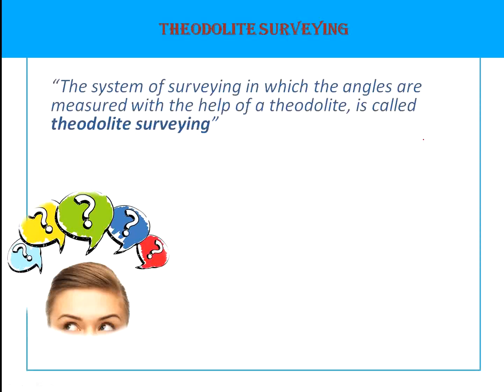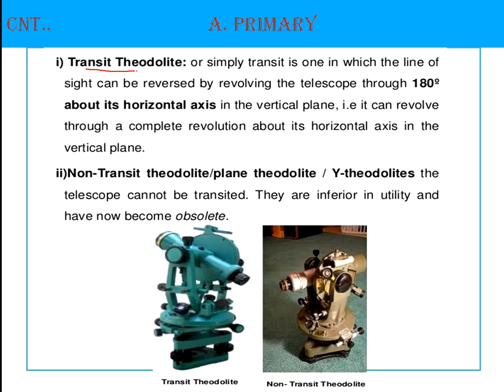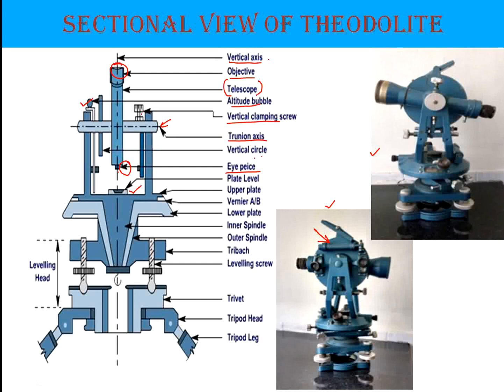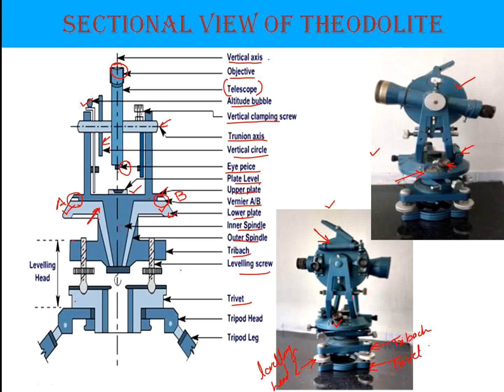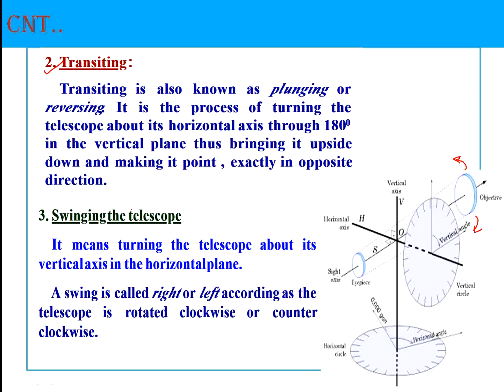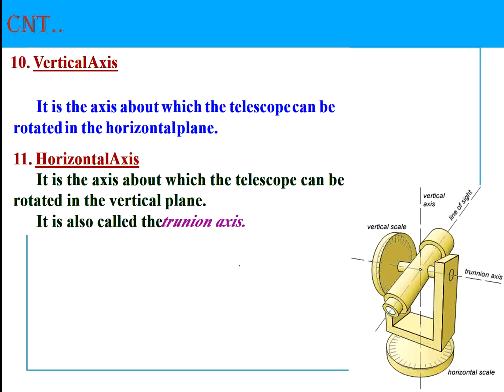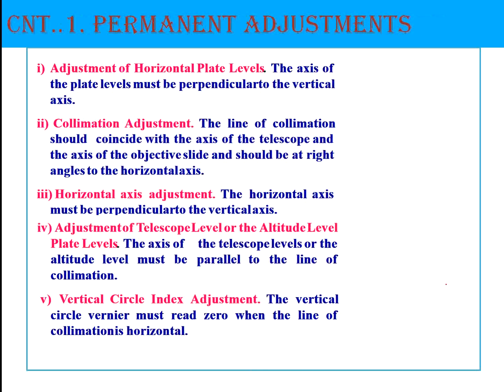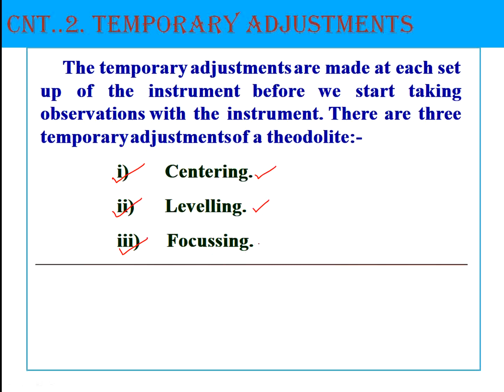THEODOLITE SURVEY Part 1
This video explains what is theodolite survey, parts of theodolite, terms associated and adjustments of theodolite